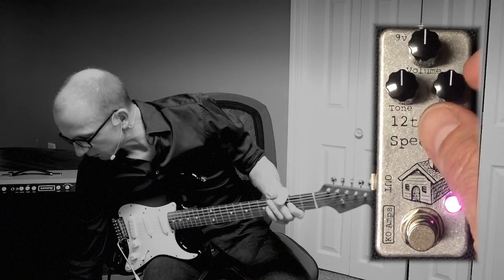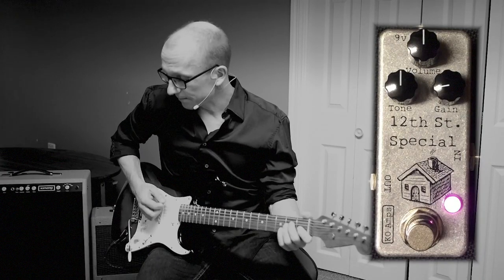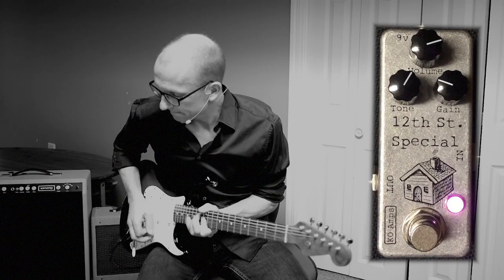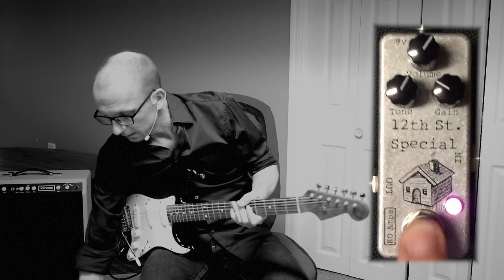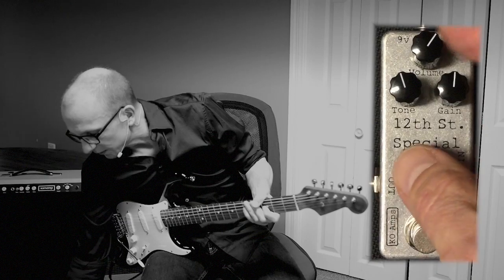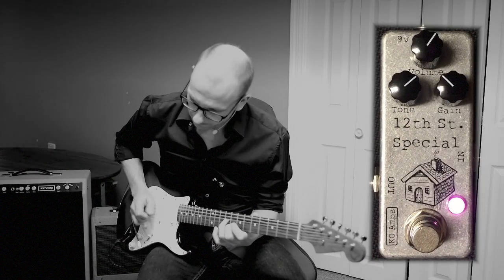12th St. Special Overdrive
The 12th St. Special is smooth overdrive, made by KO Amps

It's the one I use the most of all my od pedals, because it's smooth, has the right amount of gain for what I need, it has a small footprint and a very useable range, as well as boost capability. A no-nonsense pedal - it's very easy to get great tone with this overdrive pedal.

I used a Suhr Badger 18 amp, into a 1x12 with a WGS Veteran speaker. I use an Apex 205 ribbon mic. I added some reverb from Toontrack's "Rooms & Verbs" EX Mix pack.

Share this with your friends on social media, thank you!
I'm a guitar instructor in Canada, and I provide guitar playing lessons and gear advice, as well as gear demos.
Share if you like my work!